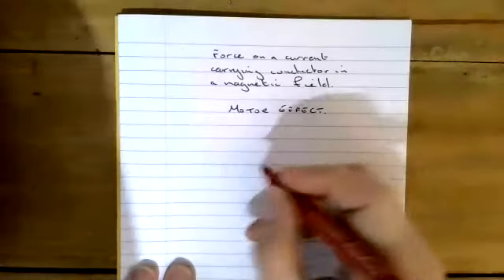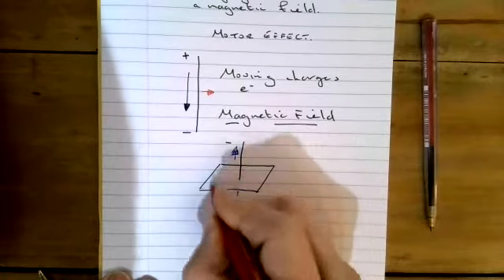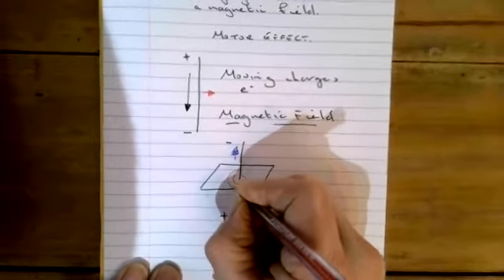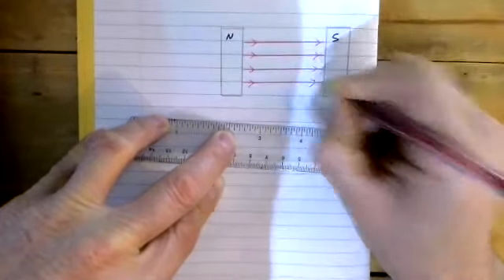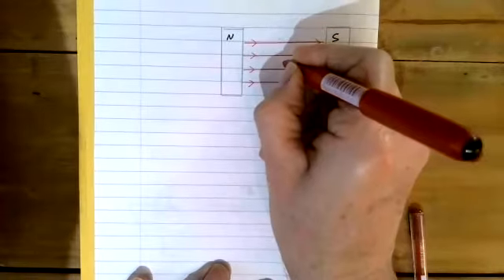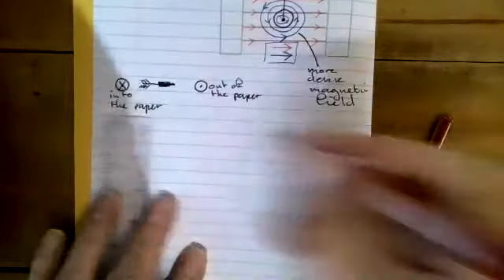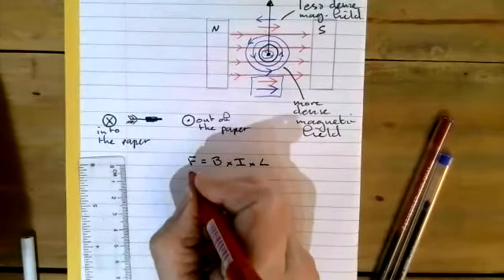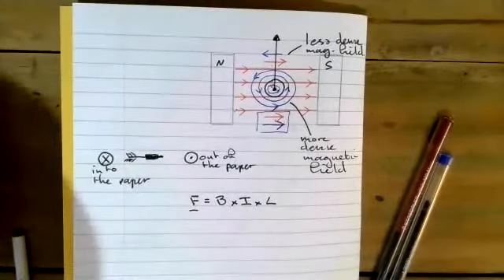Motor effect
Explaining why a current carrying conductor moves in a particular direction in magnetic field field